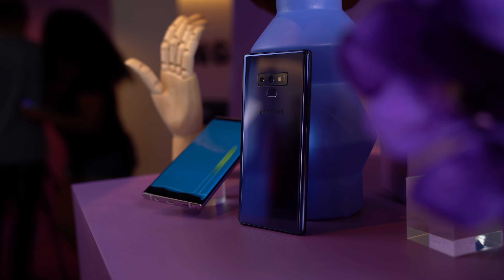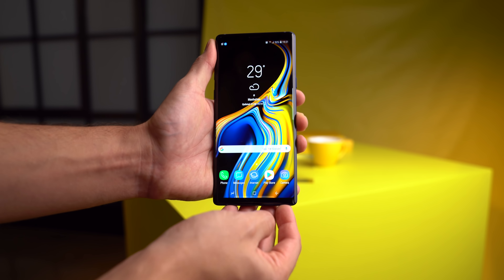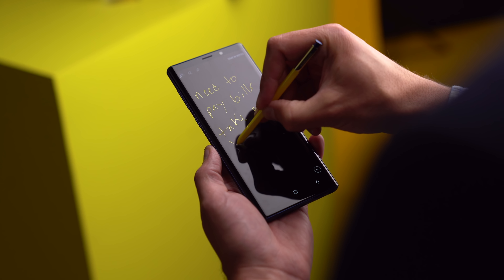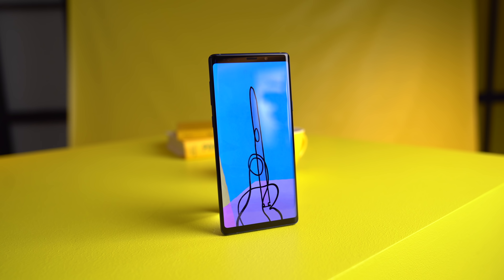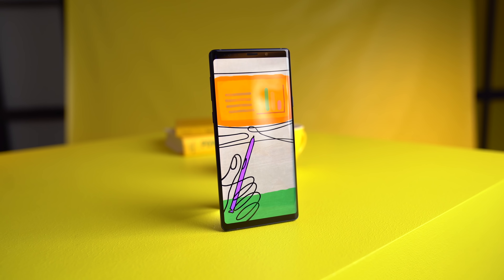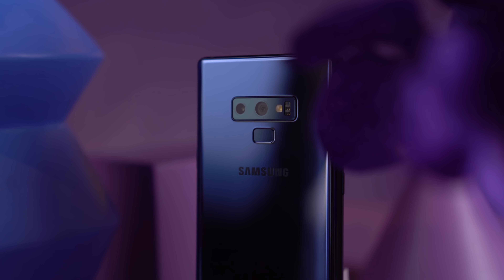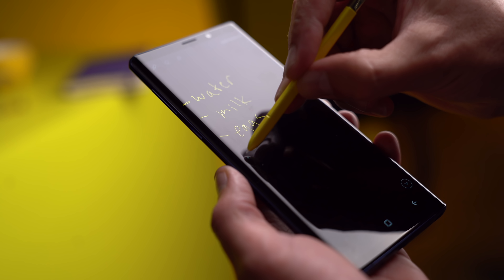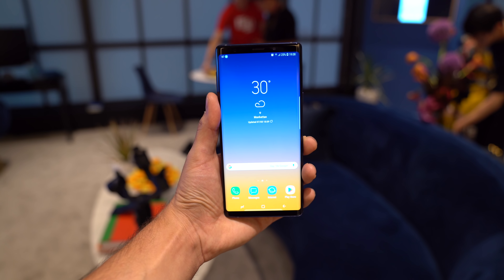The Galaxy Note 9 Surprised Me - Hands on!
The Galaxy Note 9 features a revamped s-pen with bluetooth low energy, storage capacities up to 512GB, a 6.4" display, Snapdragon 845 and a massive 4,000 mAh battery but is it enough?